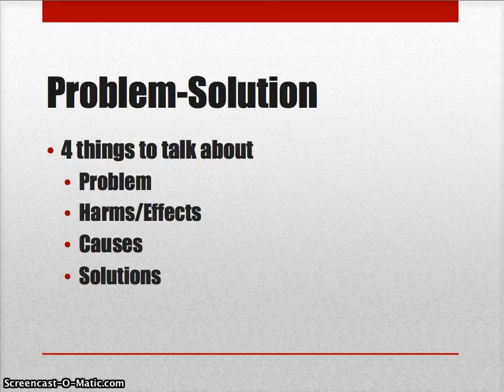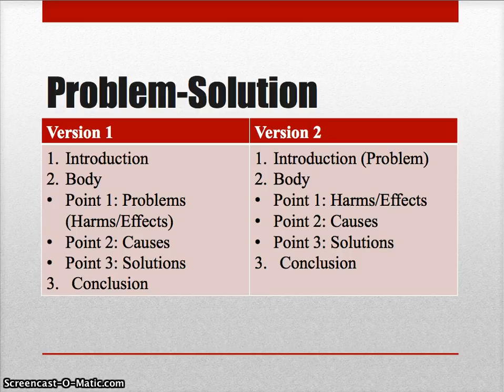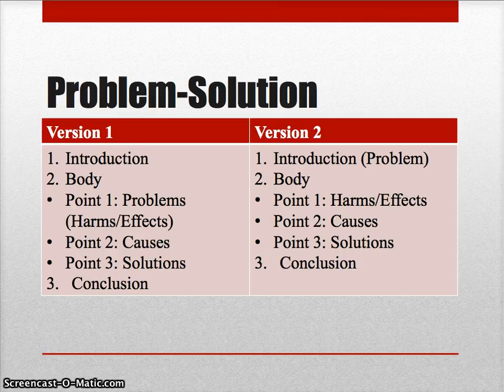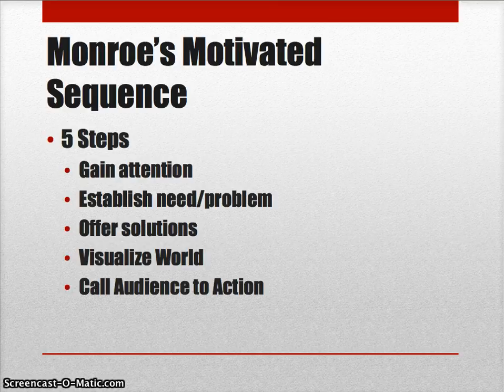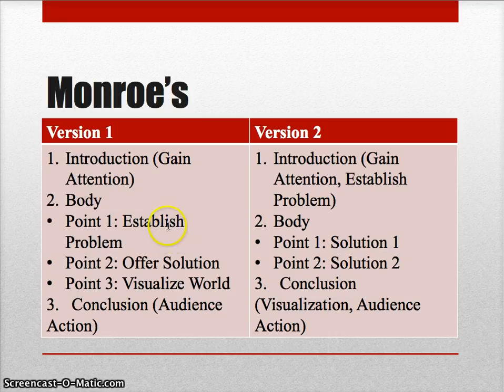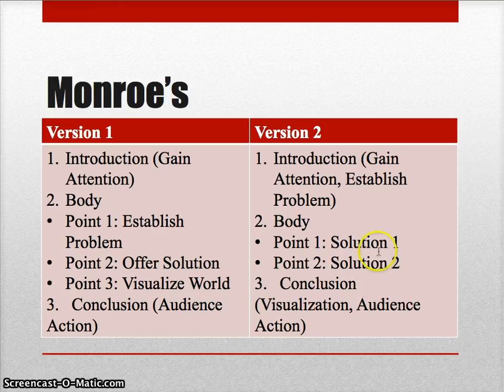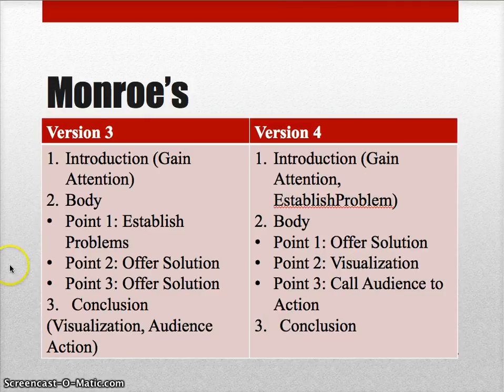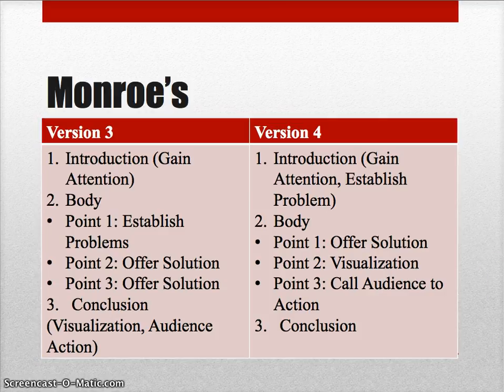Persuasive Speech Patterns